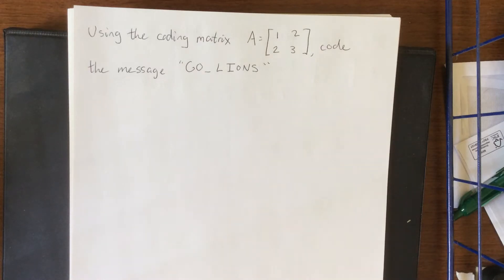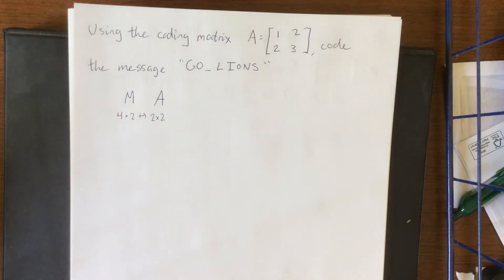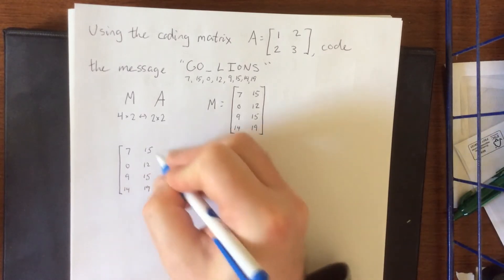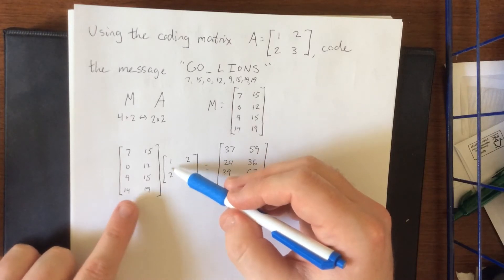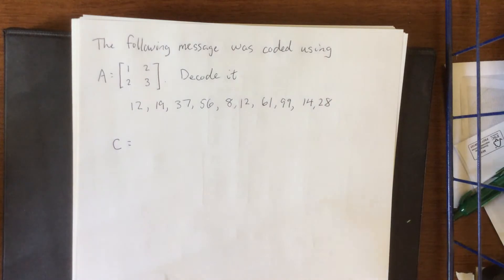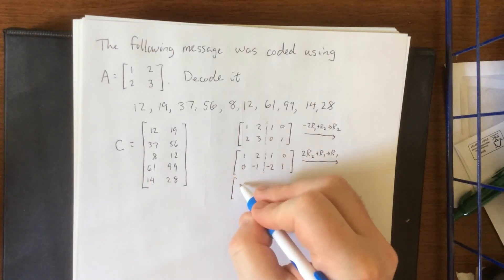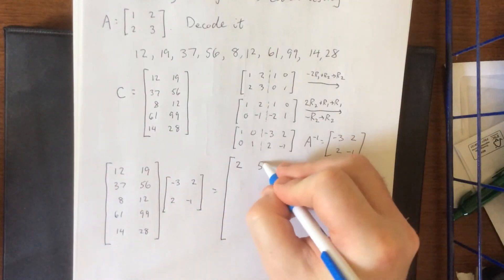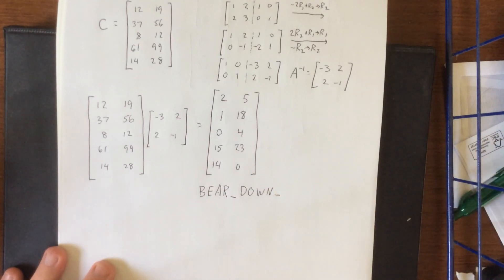Coding and decoding using matrices